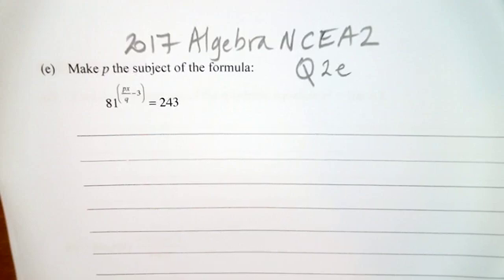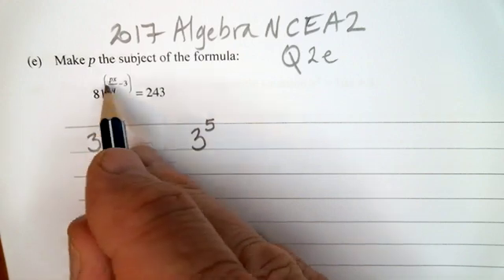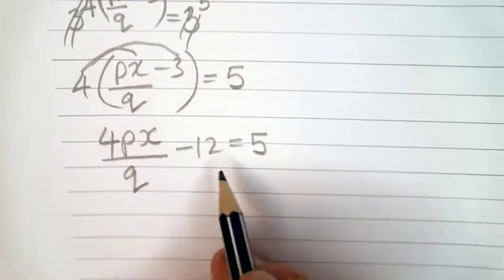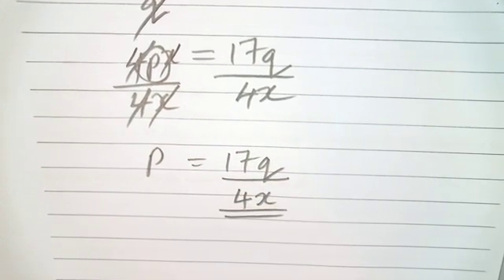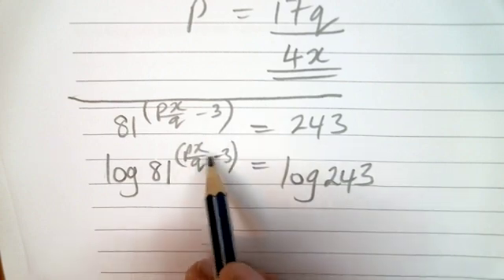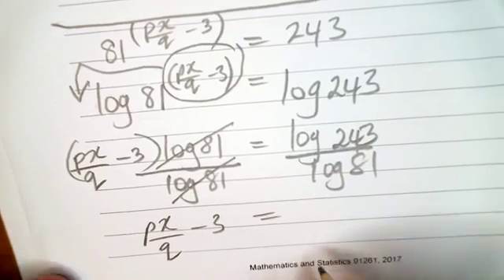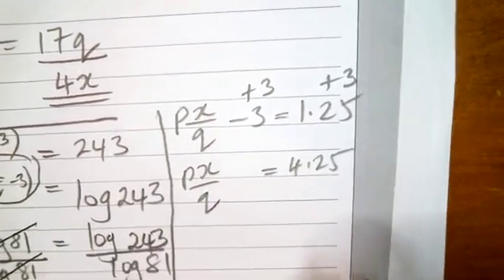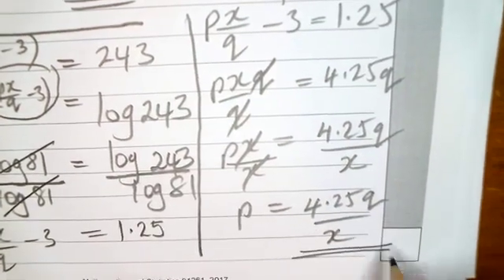2017 NCEA 2 Algebra Exam Q2e